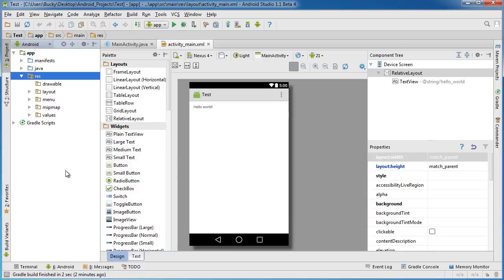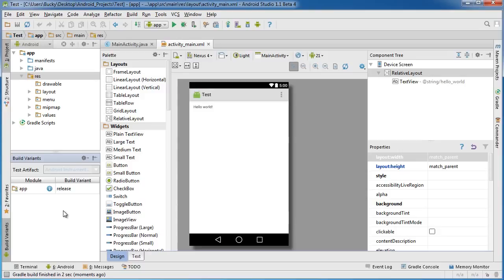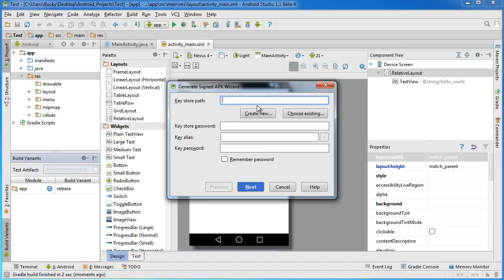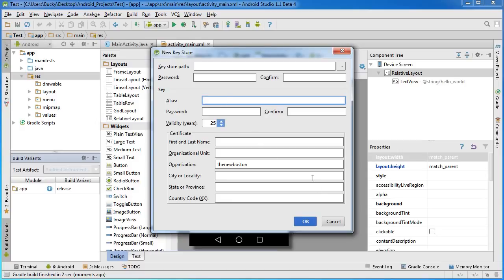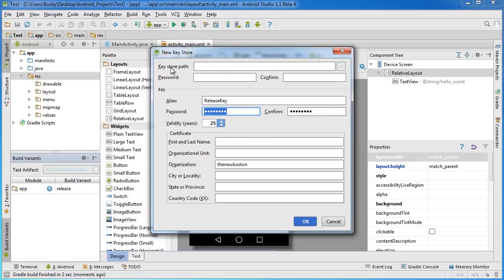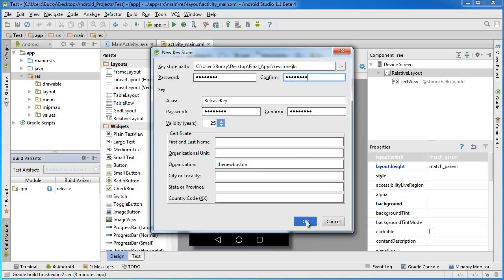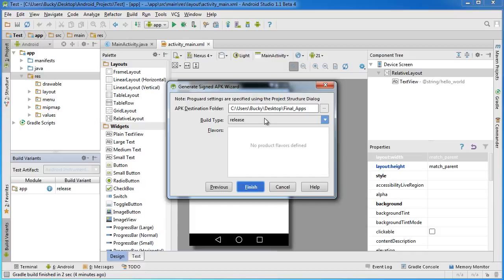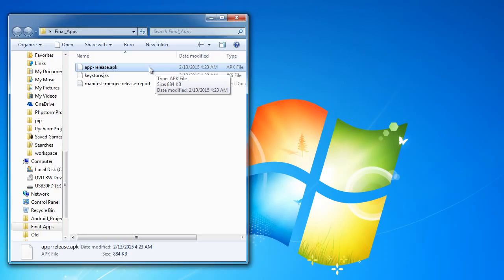Android App Development for Beginners 69 Creating an APK File for Distribution